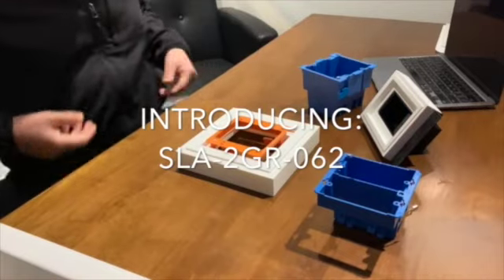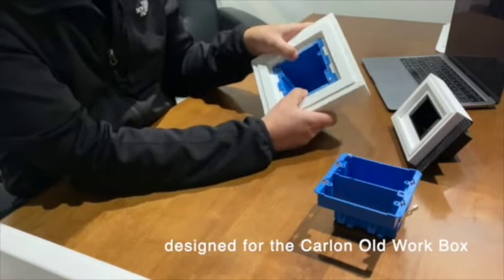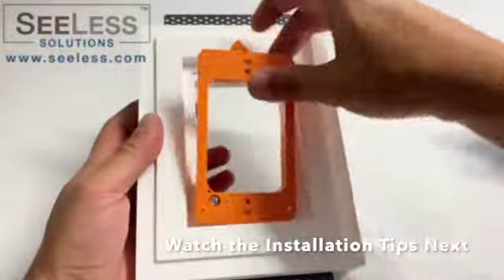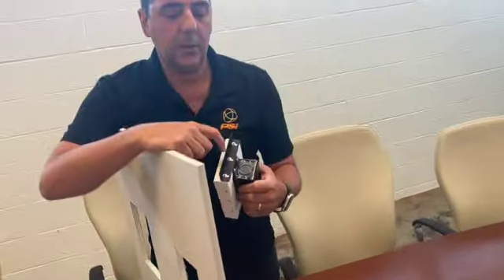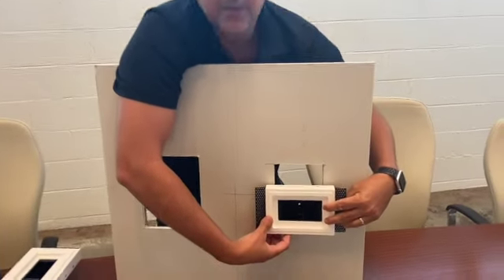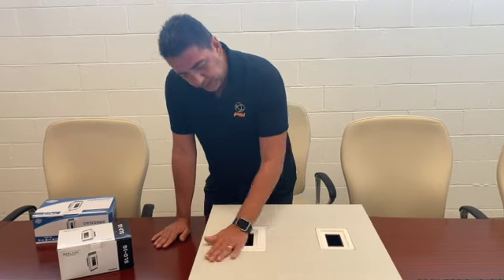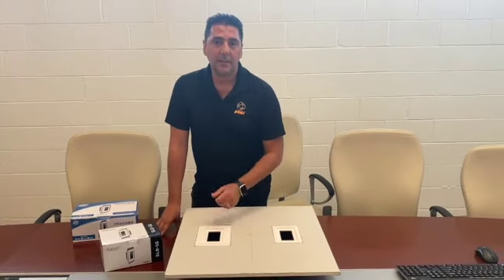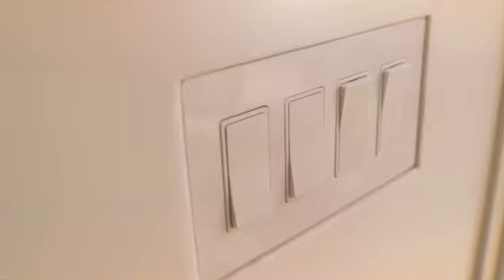Installation Tips _SLA-1GR-062_ SD 480p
Video training for SeeLess Installation Tips with SLA-1GR-062 and SLA-2GR-062 platforms